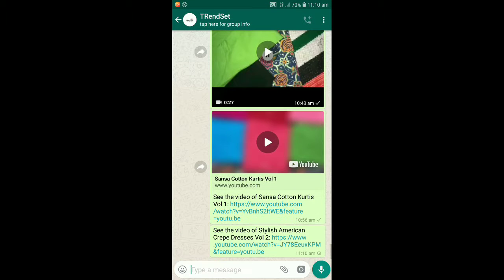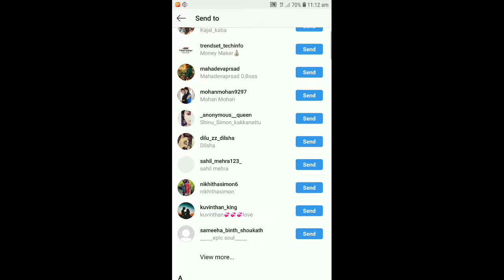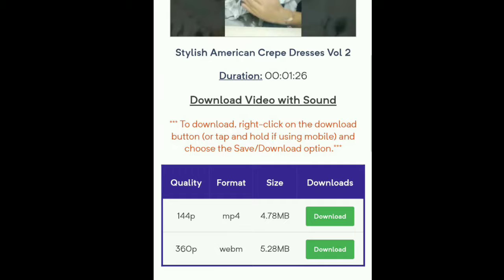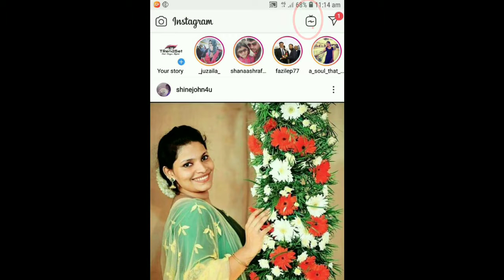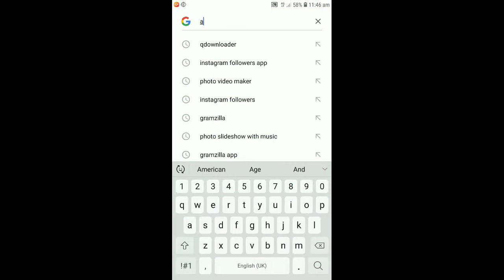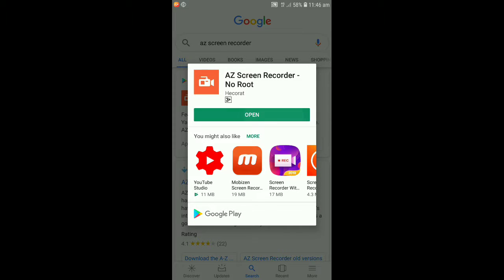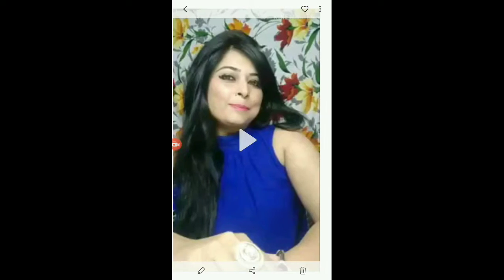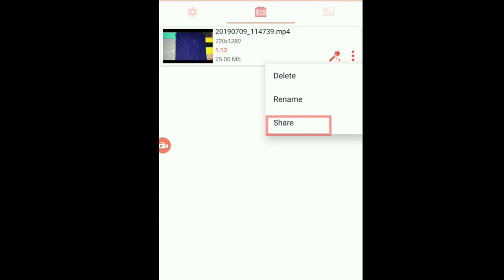How to use video review for sales promotion?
Video explains simple guidelines on:
* How to share video link to social media?
* How to download YouTube video and upload?
* How to create your own Video Review?

Enjoy reselling with new tips!!!